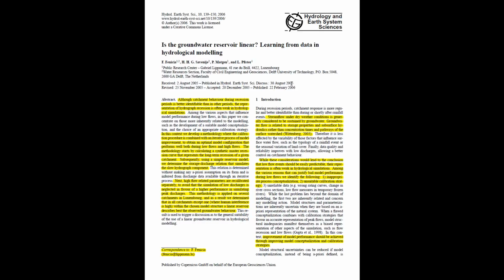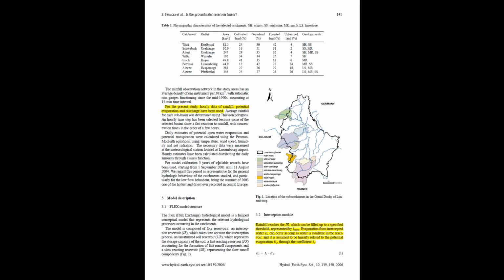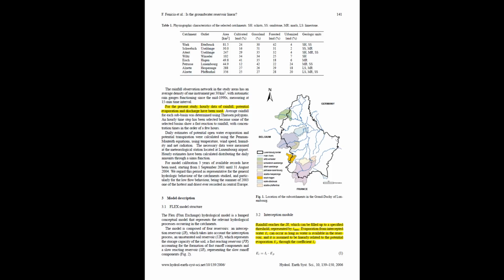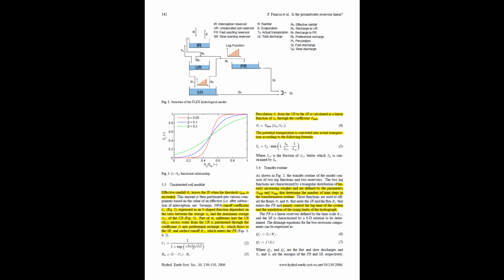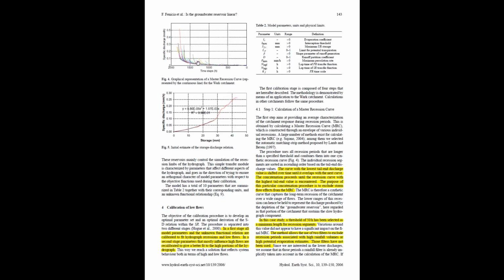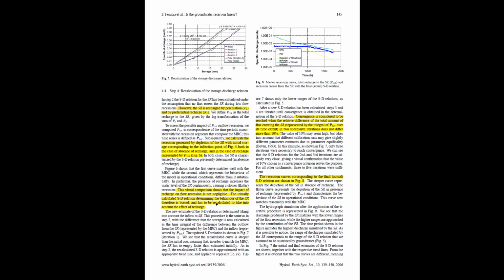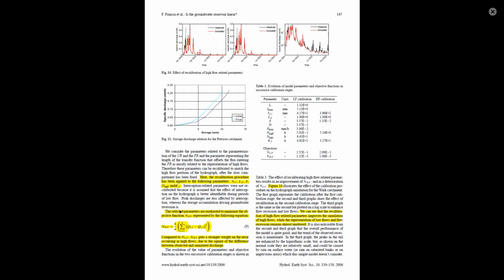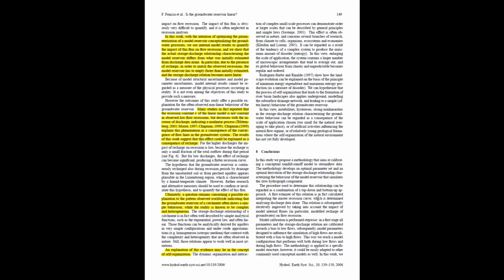Paperclip Fenicia - Is the groundwater reservoir linear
This paperclip (a clip about a research paper) treats a paper about the "linear reservoir", a phenomenon in hydrological catchment modelling that reveals that the outflow from groundwater seems to behave surprisingly linear in many catchments.  The authors come up with an objective method to establish the relationship between groundwater storage and outflow and find that indeed they come up with a quite linear relationship in their experiments in Luxembourg. Interested? Please have a look and like this clip if you like it!